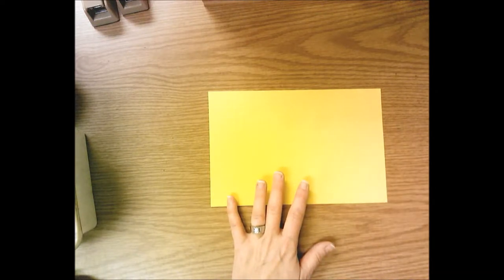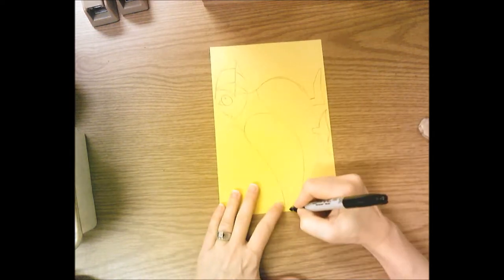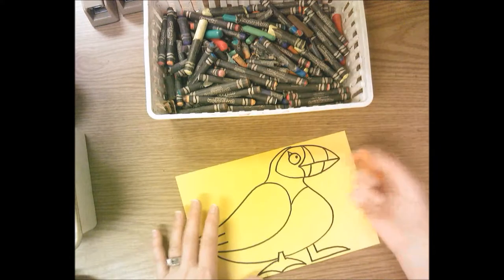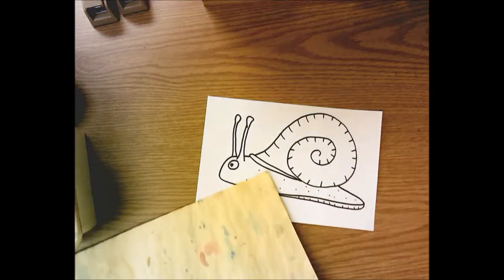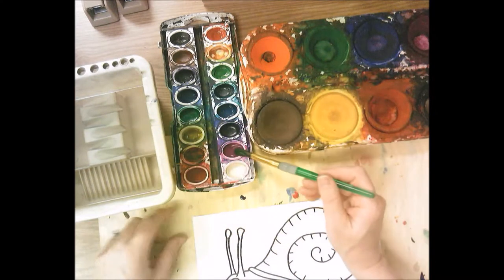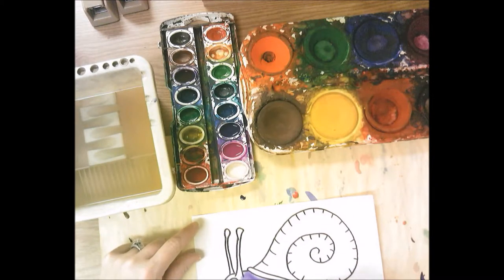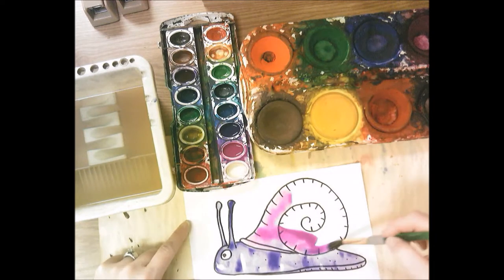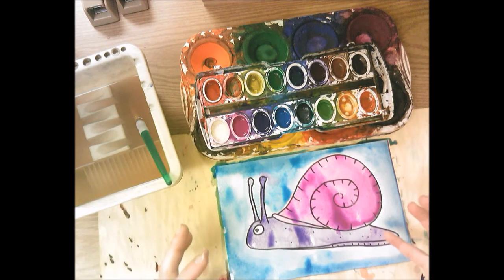Native American Totem Pole Animal (edited)